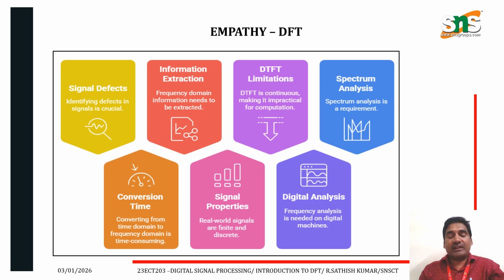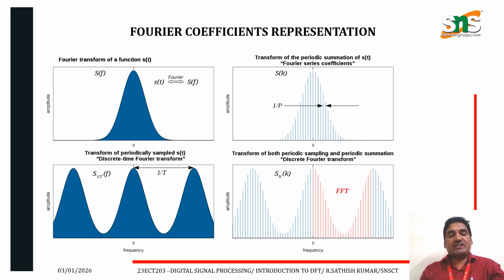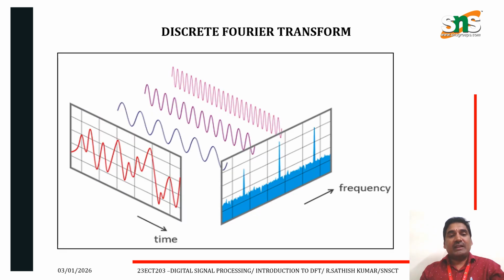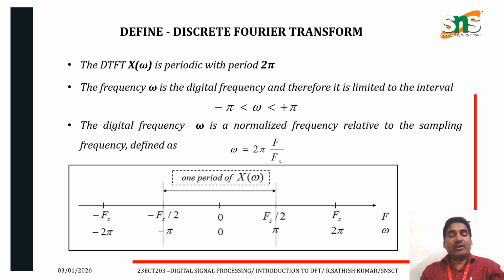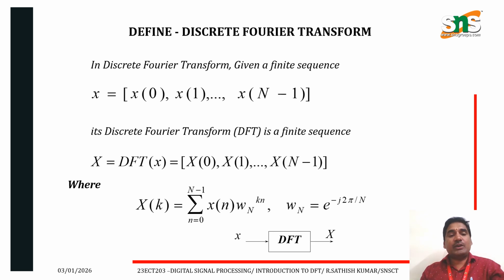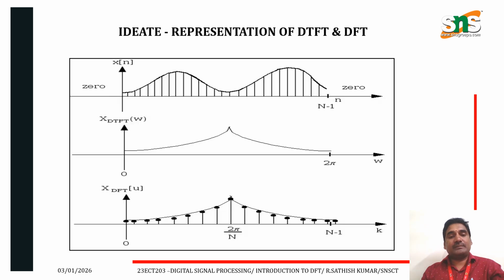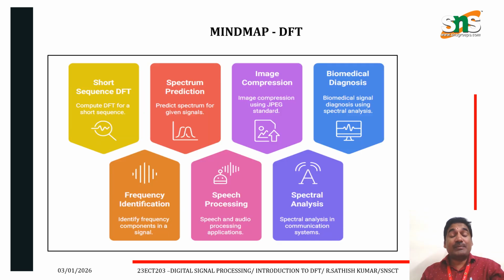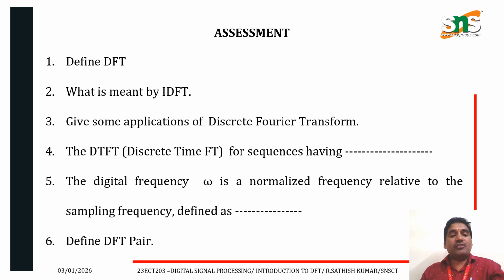Discrete Fourier Transform | Digital Signal Processing | SNS Institutions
The Discrete Fourier Transform (DFT) is a fundamental tool in Digital Signal Processing (DSP) used to analyze the frequency components of finite-length discrete-time signals. It converts a sequence of time-domain samples into an equivalent discrete frequency-domain representation. The DFT plays a vital role in applications such as speech processing, image processing, biomedical signal analysis, communication systems and spectral analysis.
Interpretation: The DFT represents a discrete signal as a sum of complex exponentials.
Each DFT coefficient corresponds to a specific frequency component.
The magnitude ∣X(k)∣ gives the amplitude spectrum, and the angle ∠X(k) gives the phase spectrum.